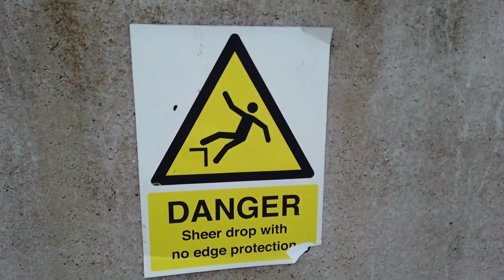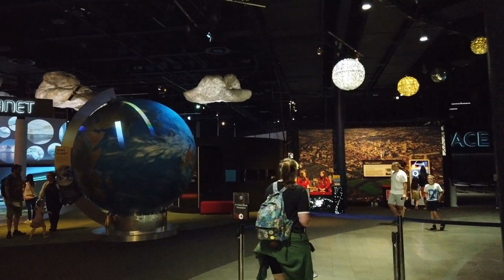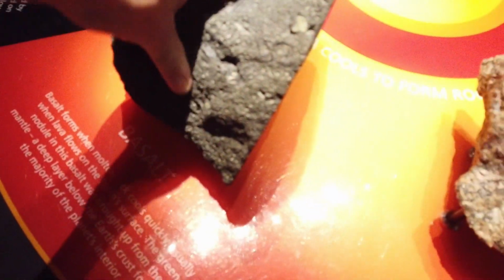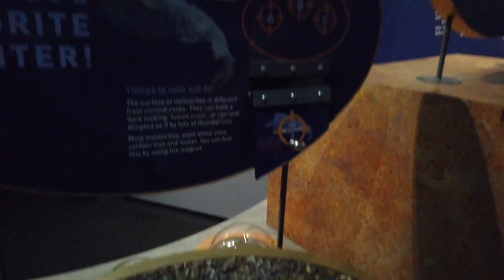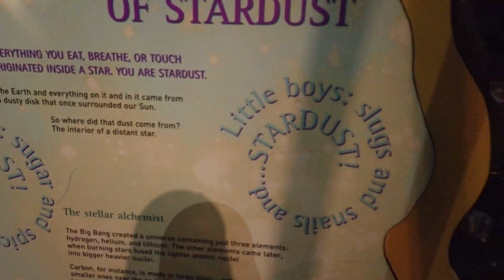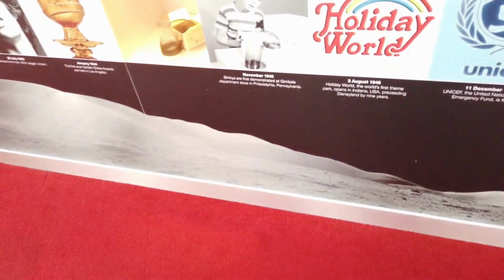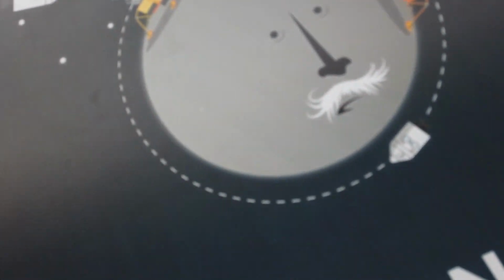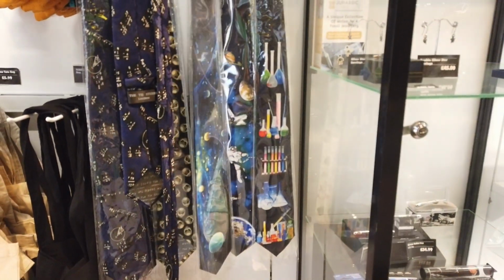National Space Centre | Leicester, Leicestershire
Join Stacey & Myk as they explore the National Space Centre in Leicester!
What does the Milky Way Smell of? Is Tetra Star Spaceport one of the best immersive experiences in the country? Can a Motion Sickness Simulator make you sick? Find out all this and more as we explore the National Space Centre. oh and we drove the Mars Rover too!